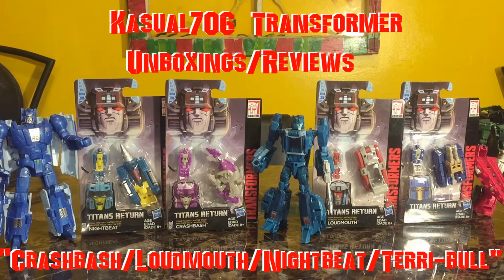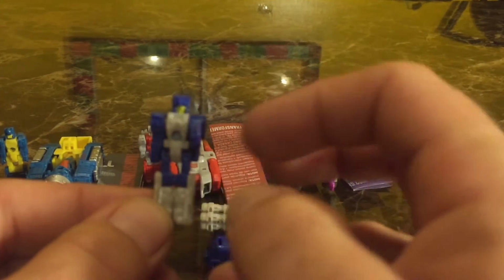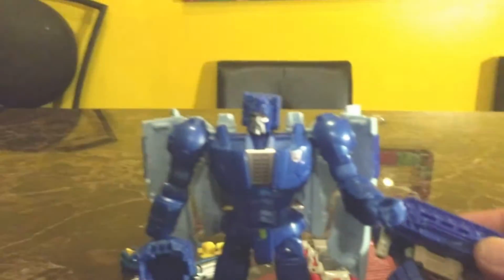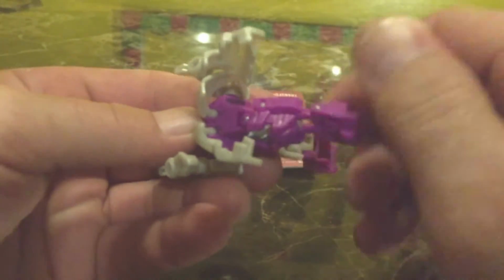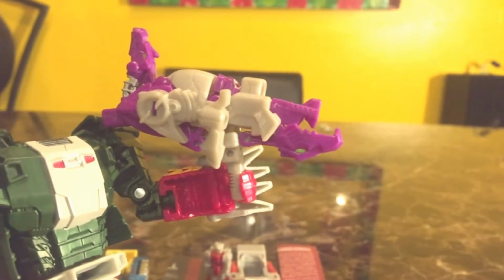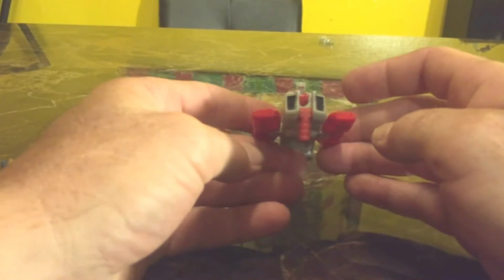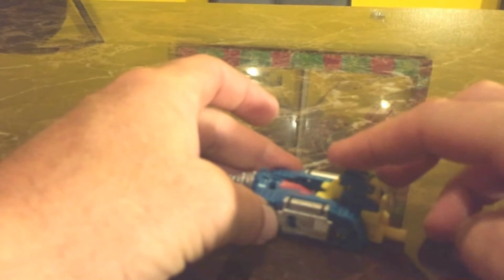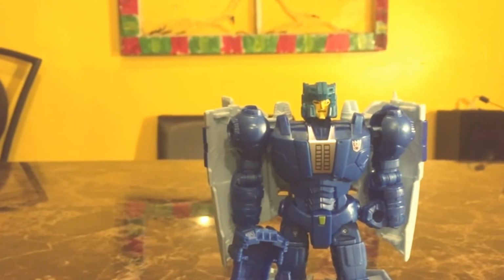Transformers Titans Return Crashbash-Loudmouth-Nightbeat-Terribull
Titans Return Crashbash-Loudmouth-nightbeat-terribull